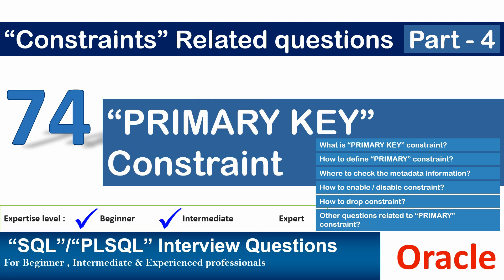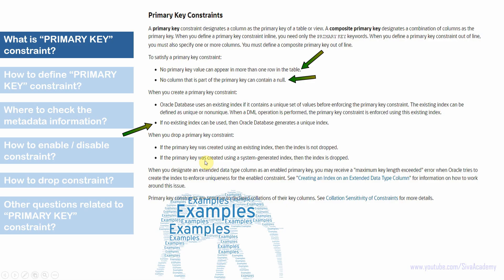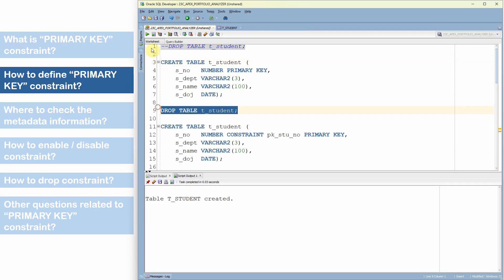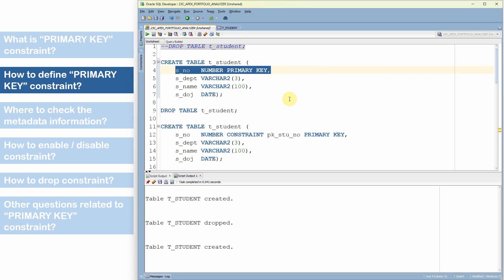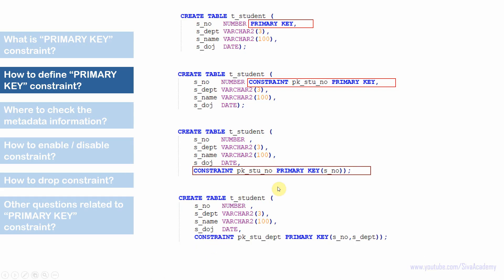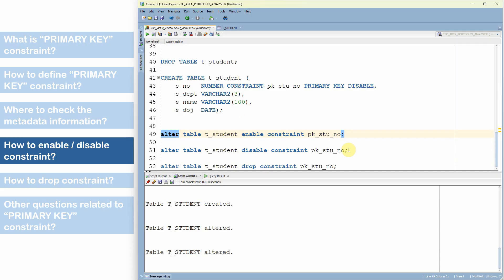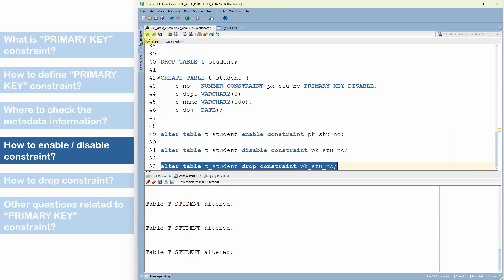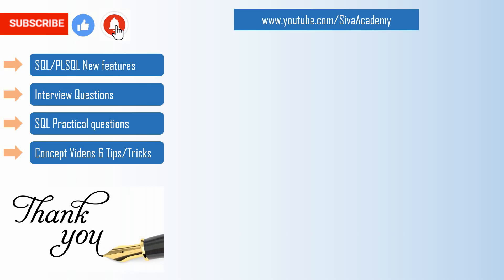Oracle PL SQL interview question | Oracle PRIMARY KEY Constraint | Oracle Constraints